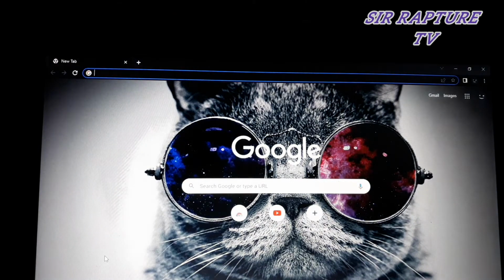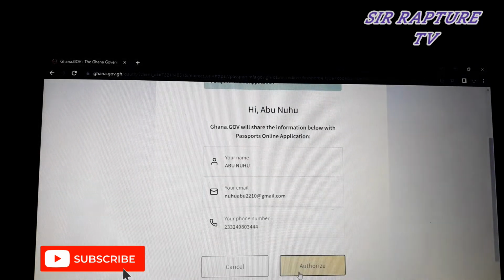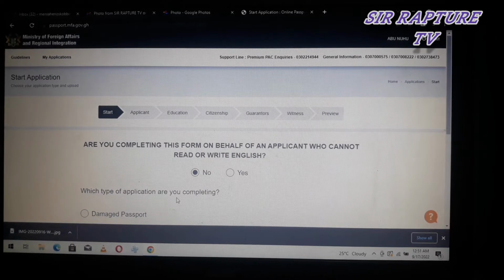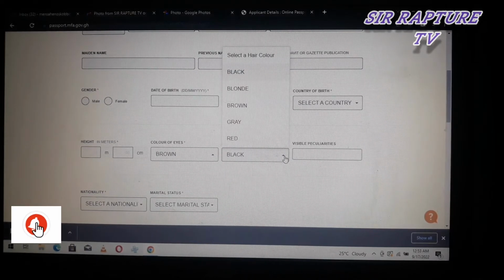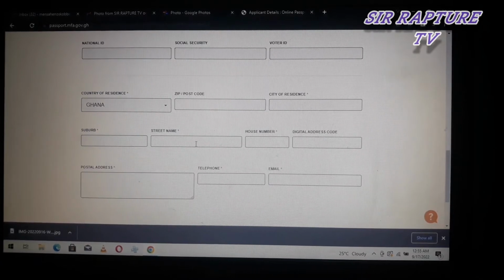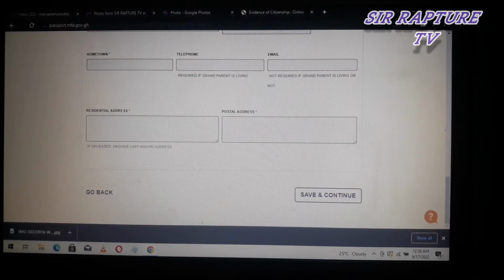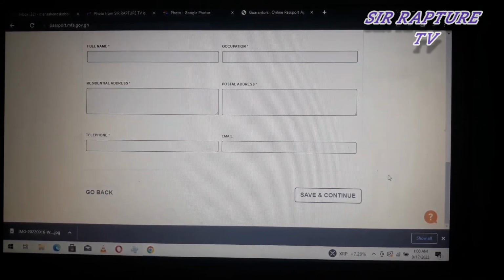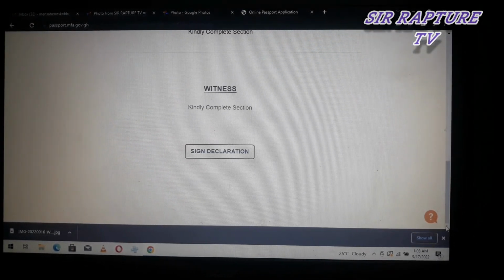How To Apply For A Ghanaian Passport Online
Having a passport as a Ghanaian,grant you safe passage and protection in a foreign land. So, lets learn how to apply for a Ghana passport On SIR RAPTURE TV.